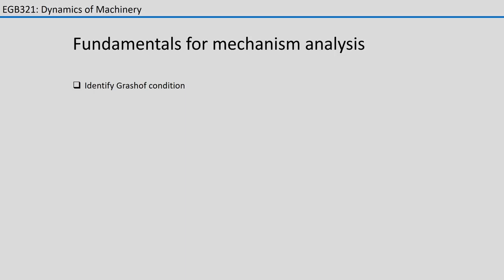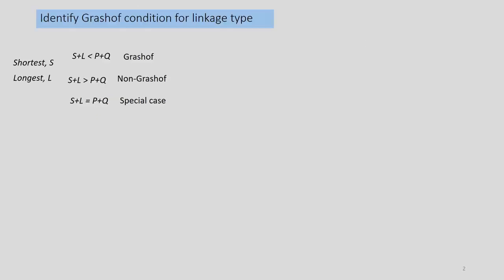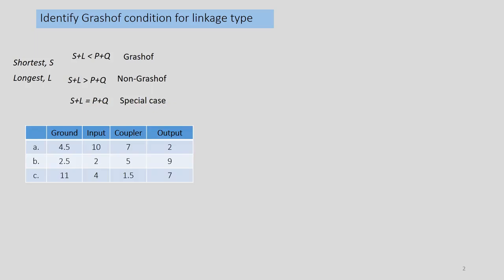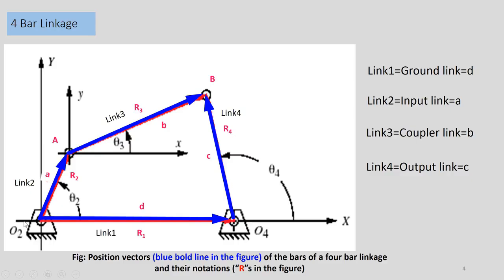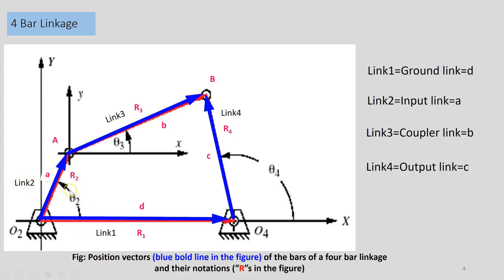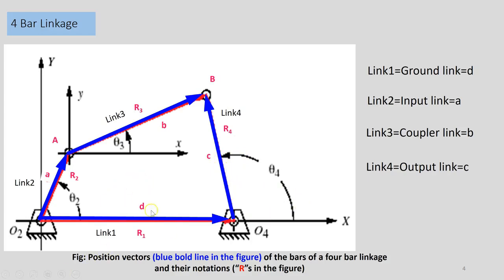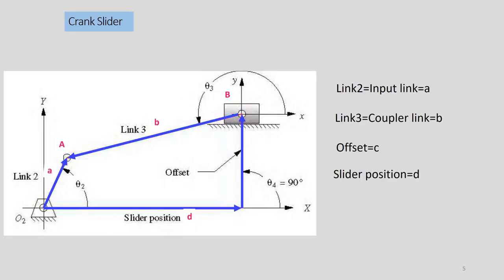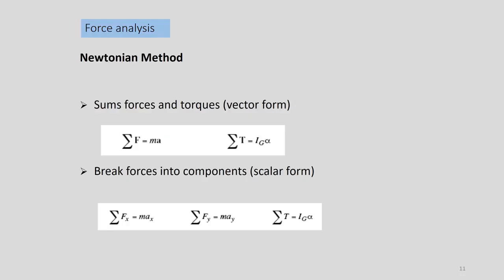Fundamentals of Position, velocity, acceleration, force analysis & linkage balancing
P.S. The crossed configuration for crank slider mentioned in this video is incorrect. When the slider is in the -ve x-direction then we consider crossed configuration crank-slider. The correct information on this can be found in the following video:

Crank slider: Position, velocity and acceleration analysis: [start from 5:07]